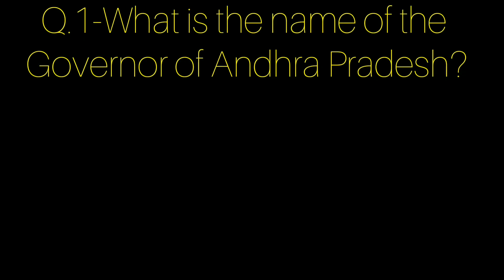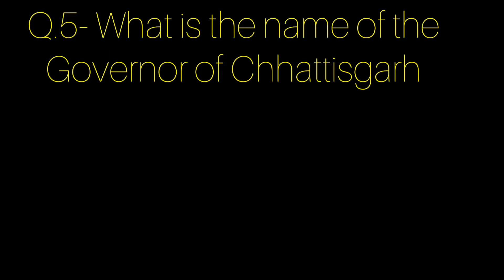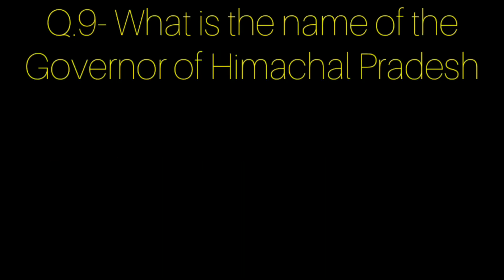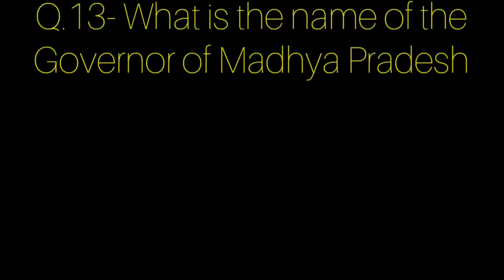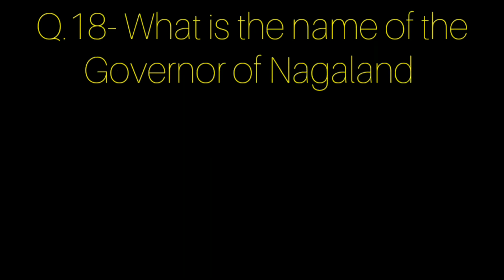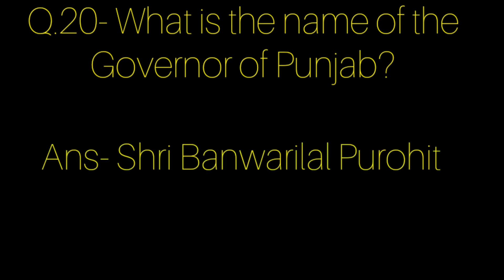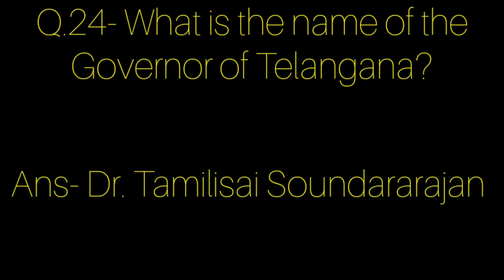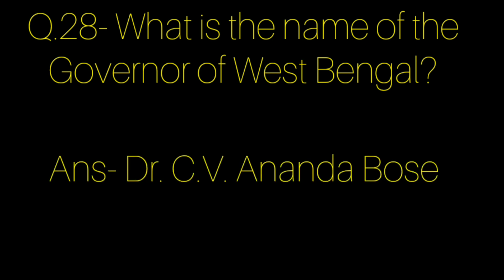New Governor of India 2023 | All State Governor 2023 | CM & Governor 2023 | GK Trick